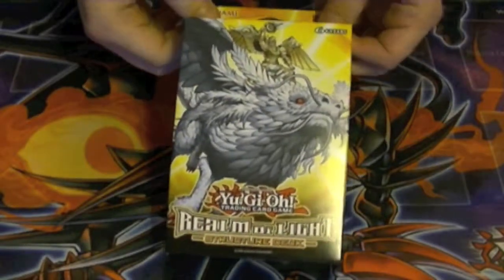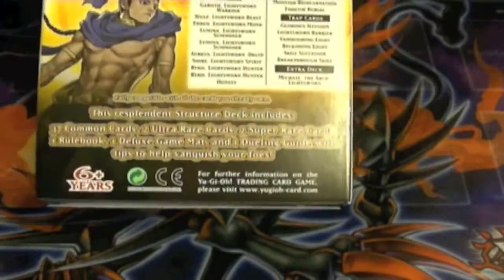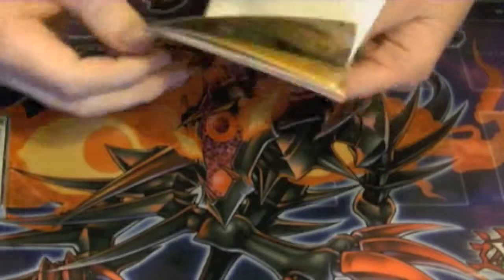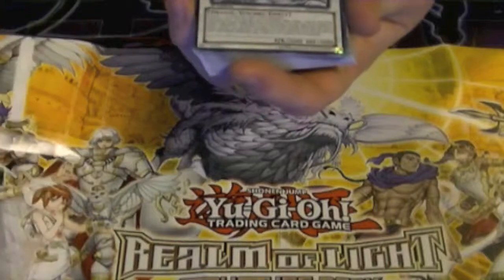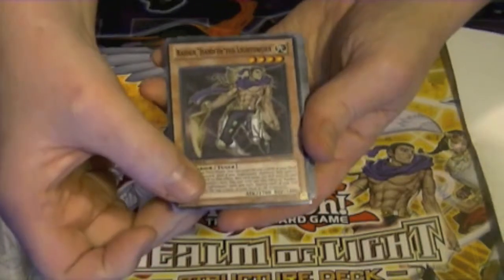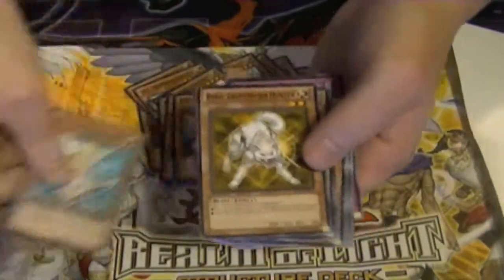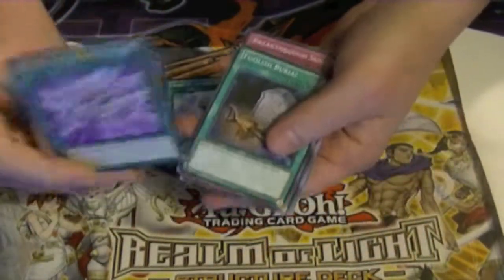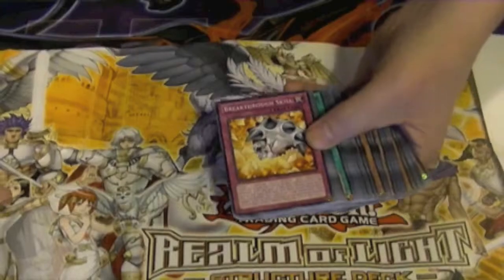Yugioh Realm of Light Structure Deck Opening